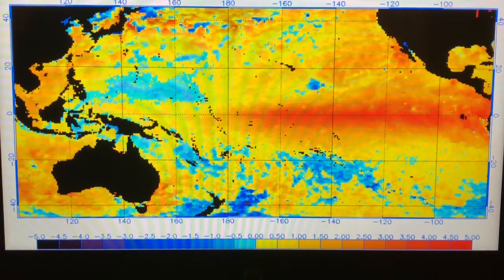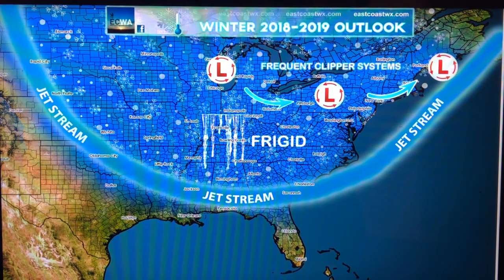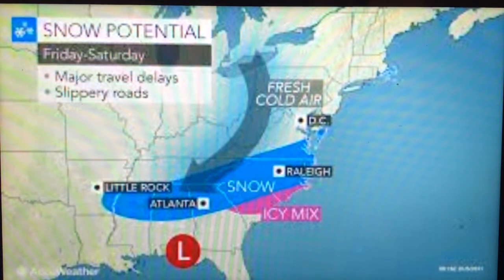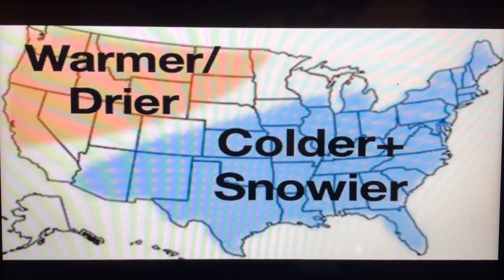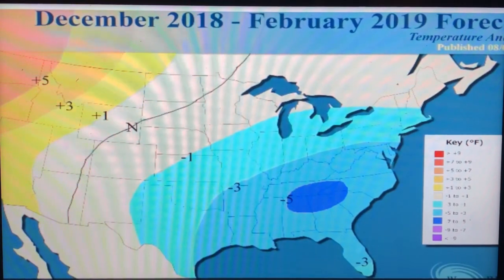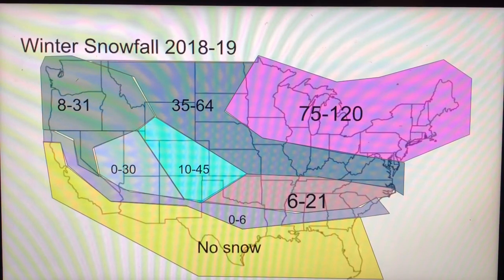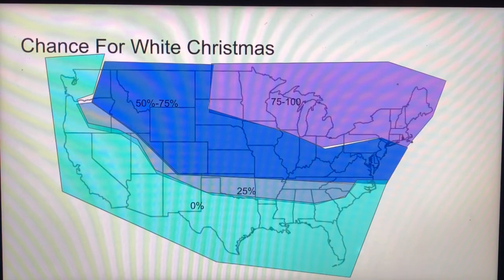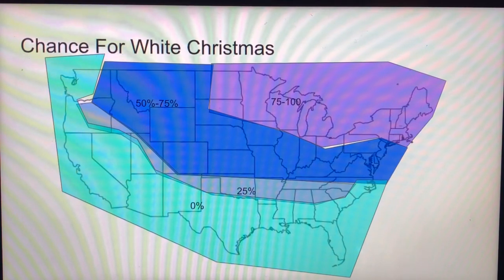Winter 2018-19 Forecast #3